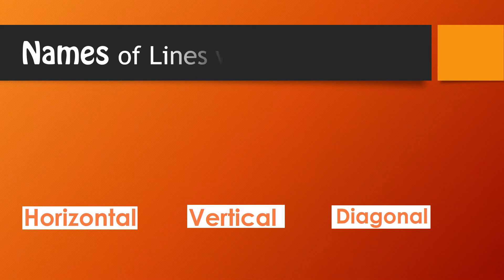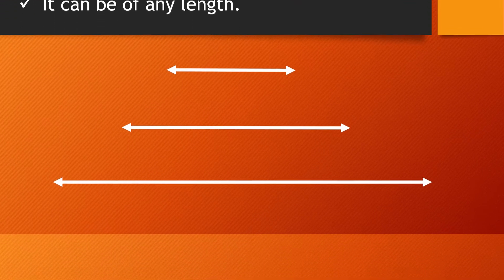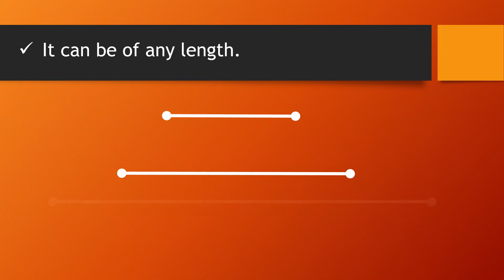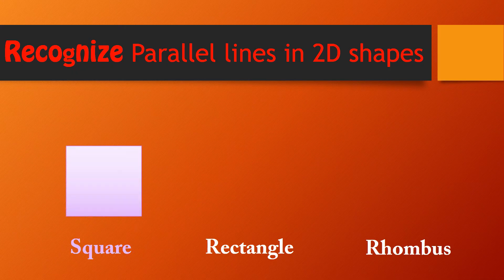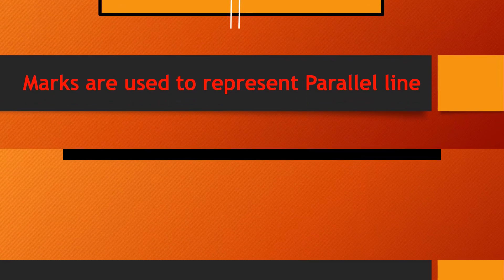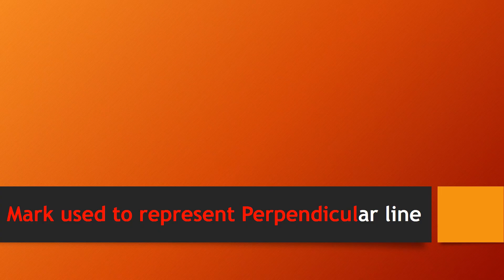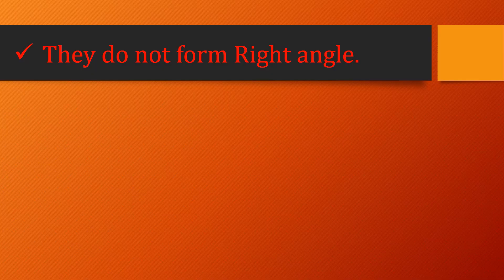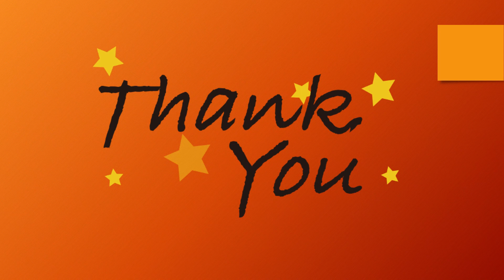Types of Lines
This video is for Mathematicians or who want to be Good in Mathematics. Learn "Types of Lines & Relation between them"
Don't forget to Watch "How to Draw these lines using Different tools"
Learn and keep on practicing.
Good Luck!